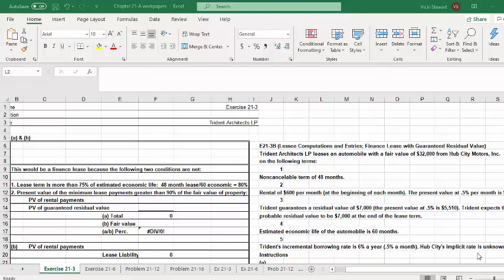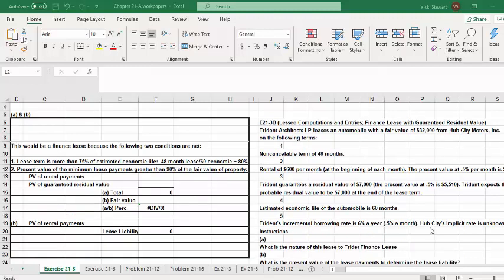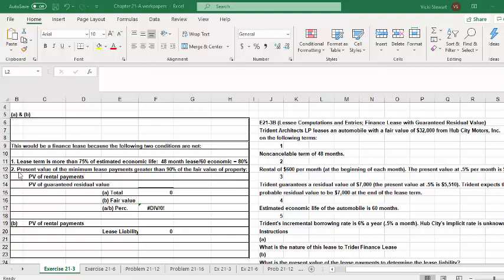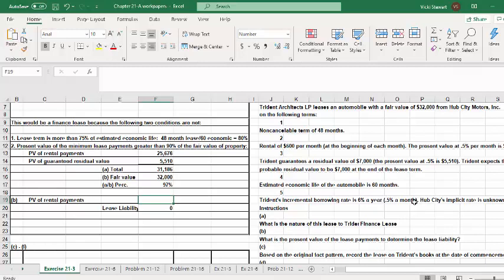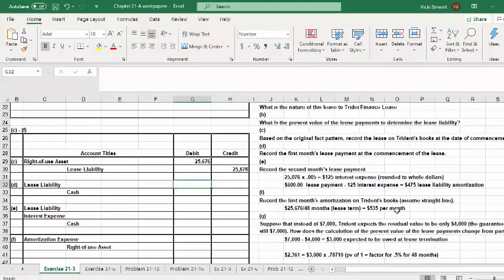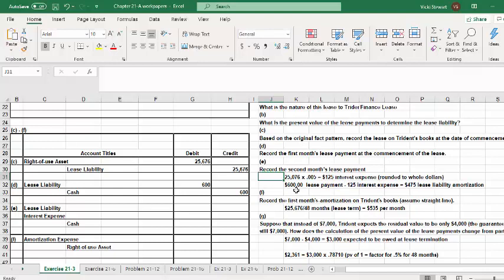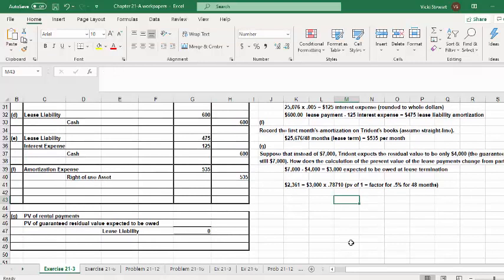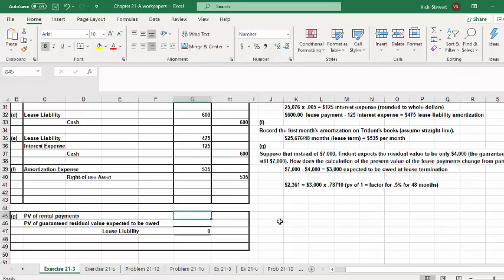Exercise 21 3B